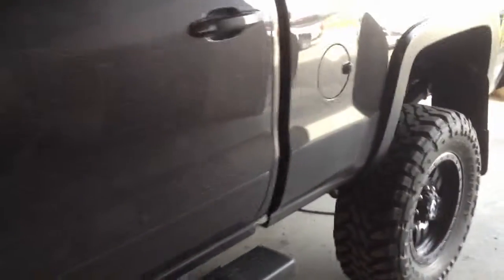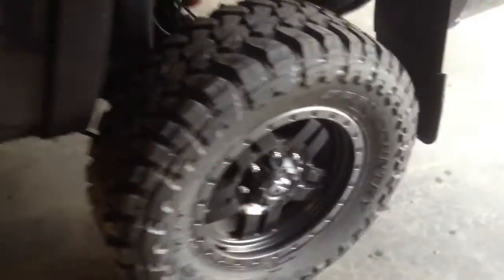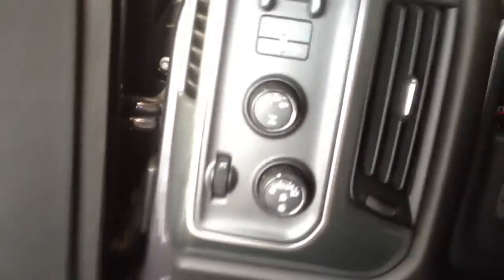Customized 2015 Chevrolet Silverado 2500HD | Davis Chev | Airdrie AB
Heavy duty jobs demand heavy duty strength. This 2015 Silverado 2500HD offers the proven power of our legendary available Duramax 6.6L Turbo-Diesel V8 with Allison transmission. And now with built-in 4G LTE Wi-Fi capability on select models. The 2015 Silverado 2500HD is the most reliable heavy duty work truck for the most demanding jobs. If you have heavy duty demands, you need heavy duty strength you can count on. Whether towing heavy equipment or hauling massive loads, Silverado HD with the Duramax 6.6L Turbo-Diesel V8 is one work truck that's been getting it done year after year.

126478